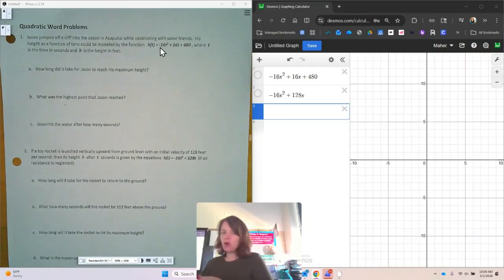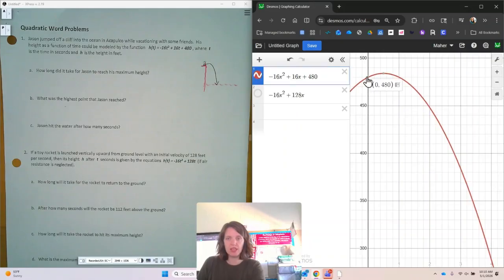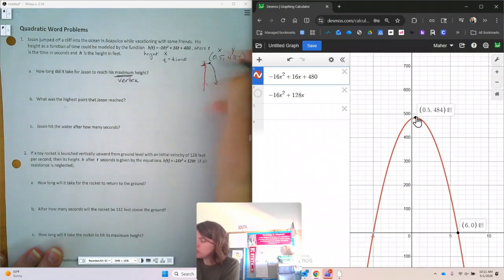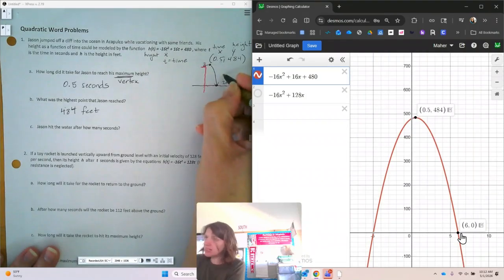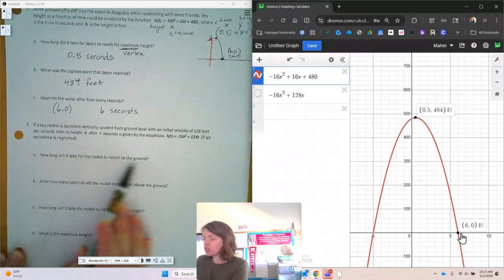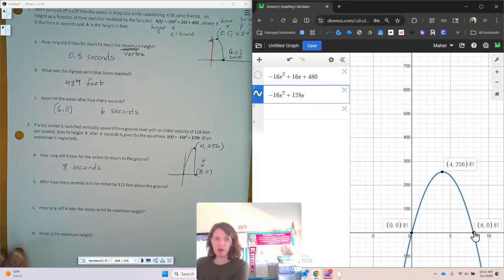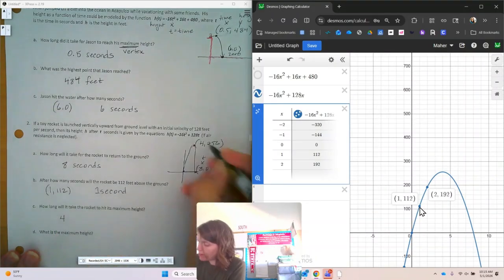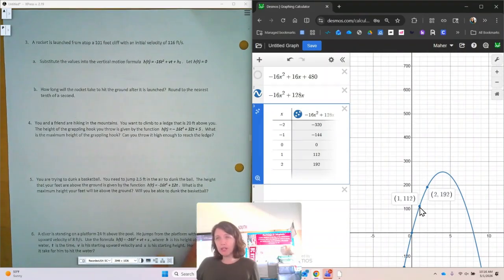7.3 Word Problems for Quadratics